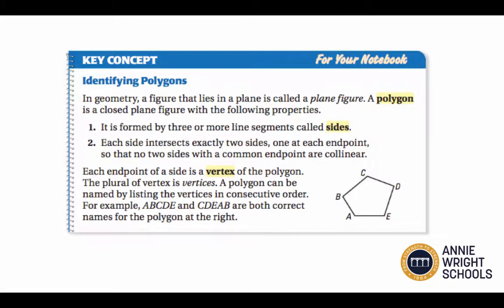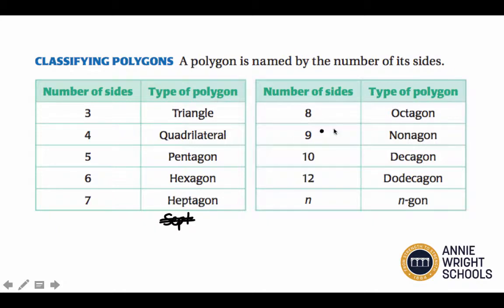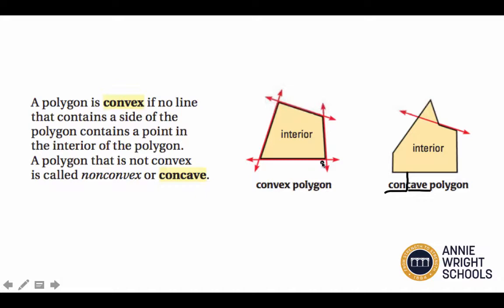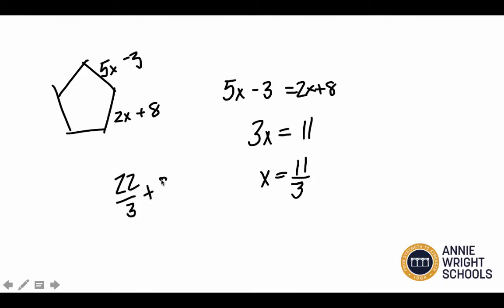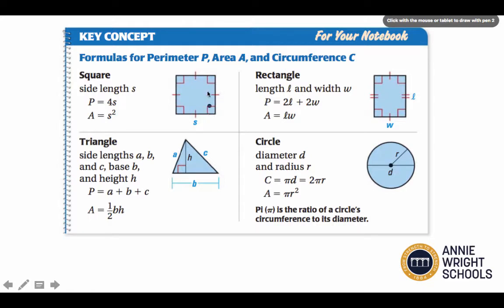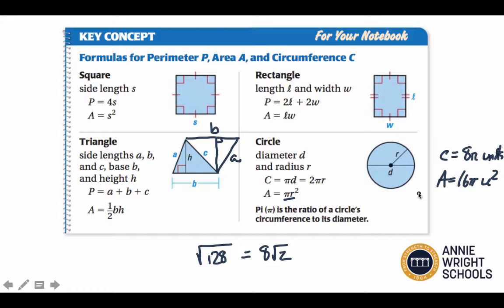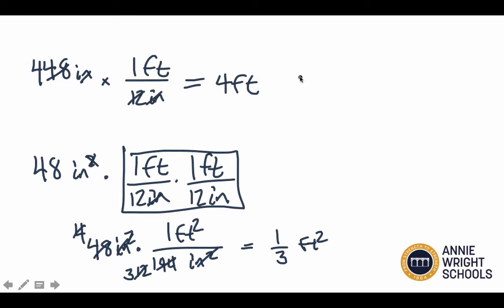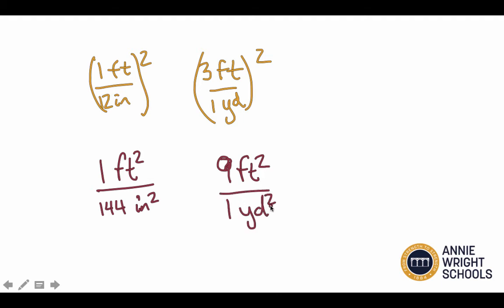Polygons, Perimeter, & Area